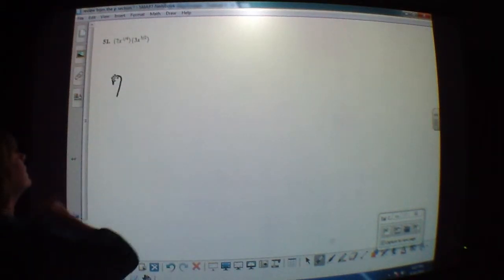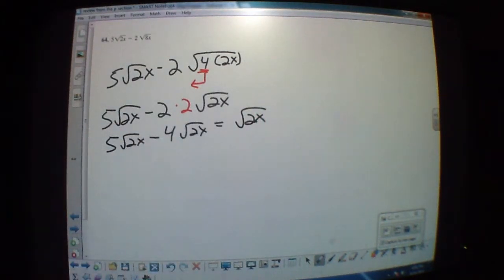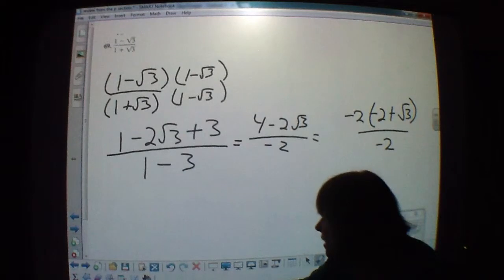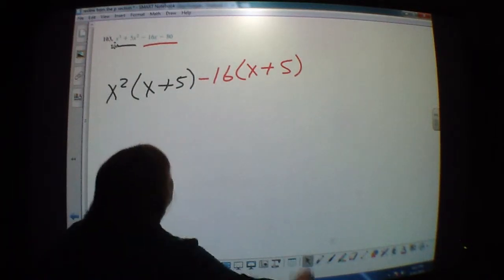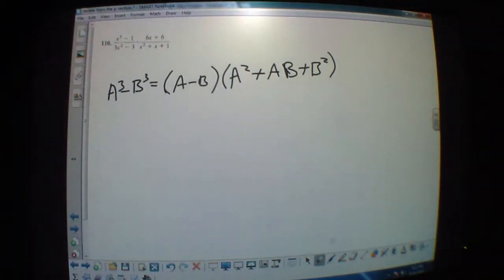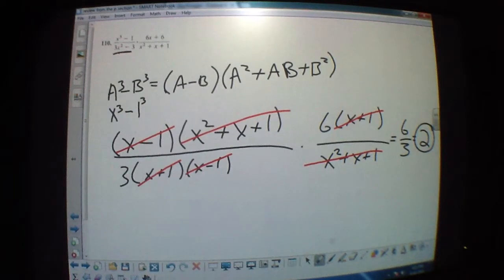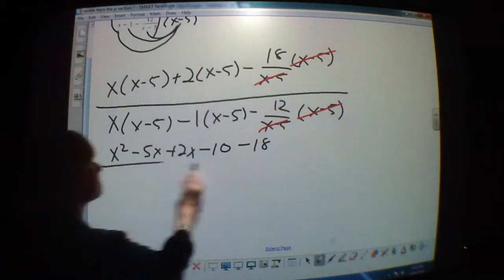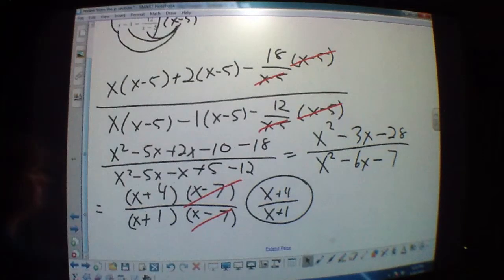precalculus chapter P problems